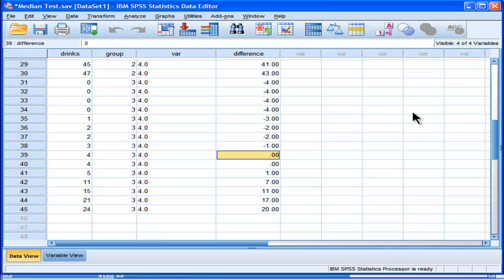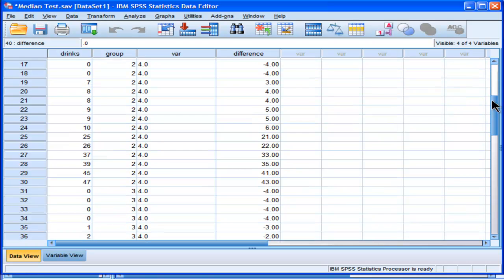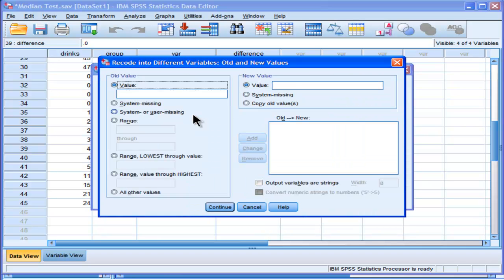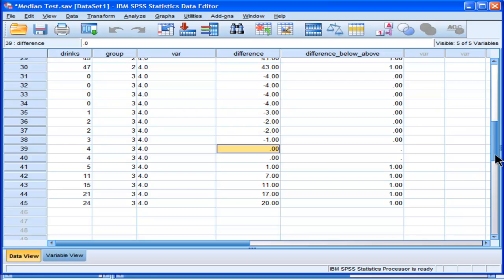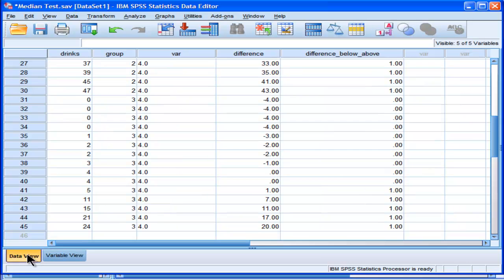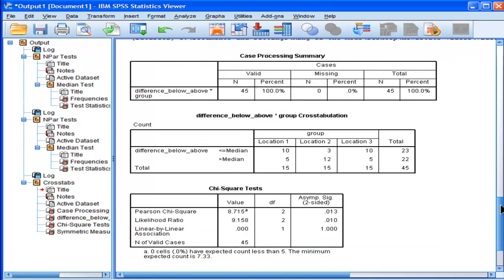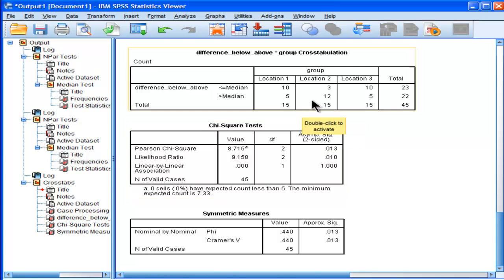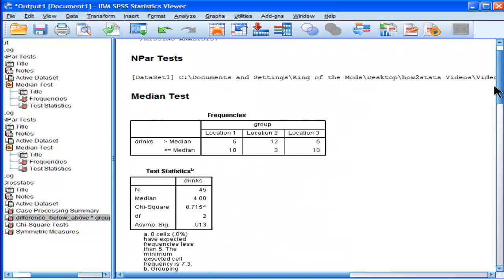Median Test - SPSS (part 3)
I perform and interpret a median test in SPSS. I demonstrate how to enter the data, run the analysis and interpret the output. I also demonstrate how to conduct the analysis via the crosstabs analysis utility, which gives more information, such as Pearson Chi-Square and measures of effect size such as Phi and Cramer's V. This test is also known as Mood's Median Test. It's a true non-parametric equivalent of the One-Way Anova. The median test is more robust to violations of normality and homogeneity of variances in comparison to the Kruskal-Wallis test and Mann-Whitney U test (both of which assume homogeneity of variance).